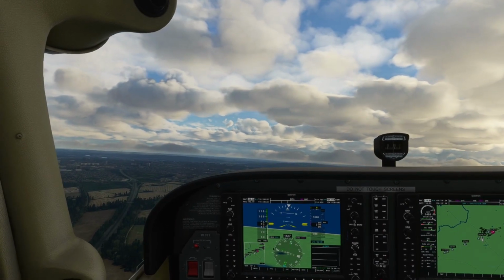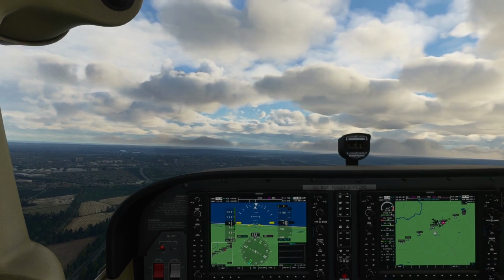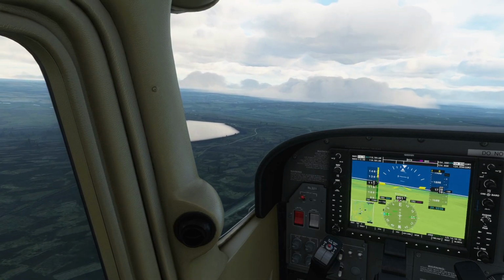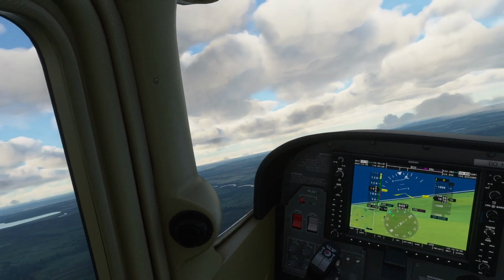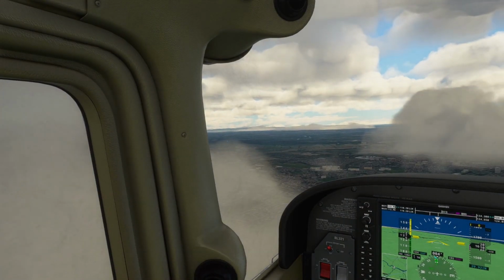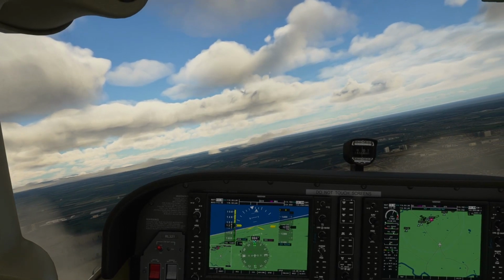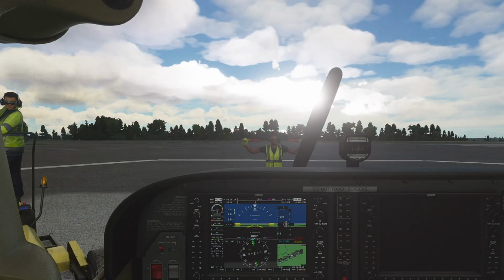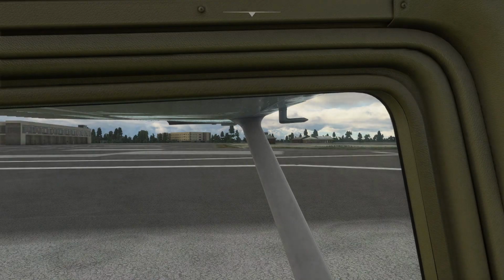Microsoft Flight Simulator 2020 - Real Photo Comparison Flight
Today we are taking off from Newcastle (EGNT) and flying to Derwent Reservoir.
This is a place where I have visited a few times IRL and wanted to take a comparison shot.

PC SPEC:
AMD FX-8350 Eight-Core CPU 4GHz
Radeon RX 460 4GB
16GB Ram
480GB SSD
1TB HDD